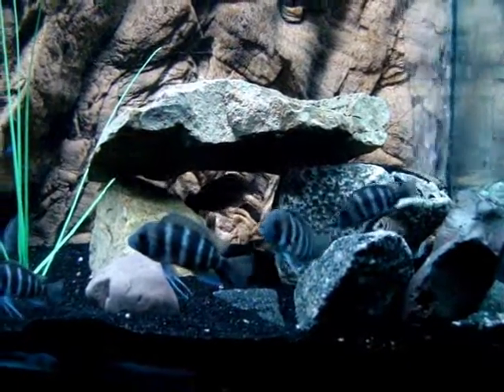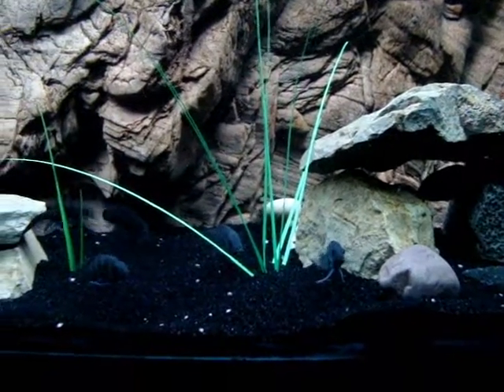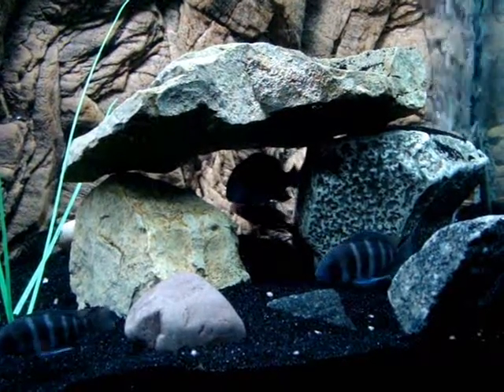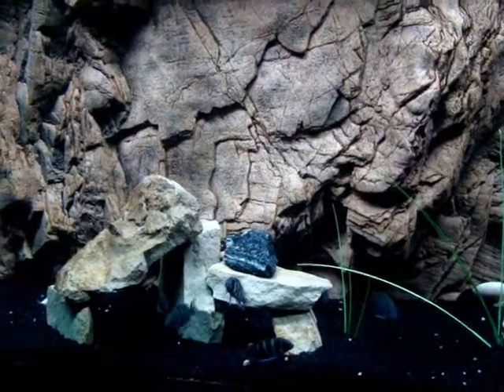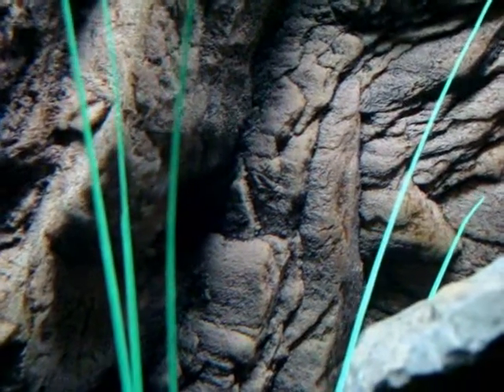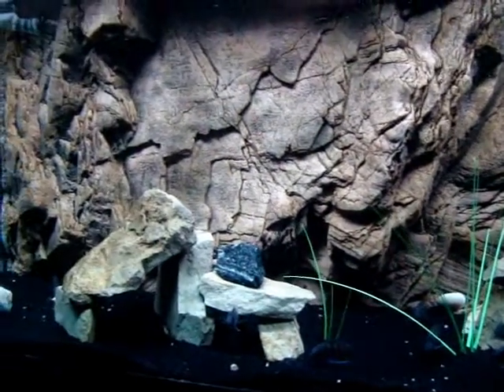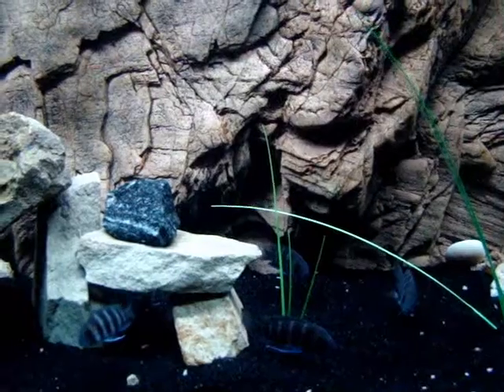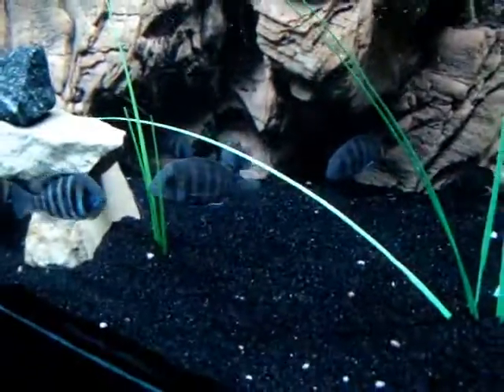Tank Update/Contest Reminder - African Cichlid -Tanganyikan Aquarium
Quick little update and reminder for my contest!  Don't forget to check out the entries:

mnjukFollow me on Instagram @cindyscichlids